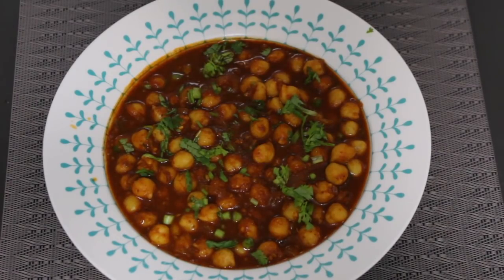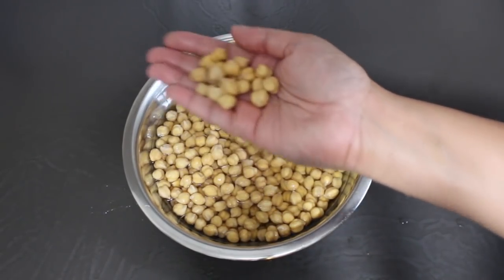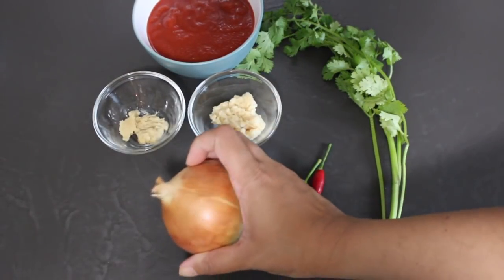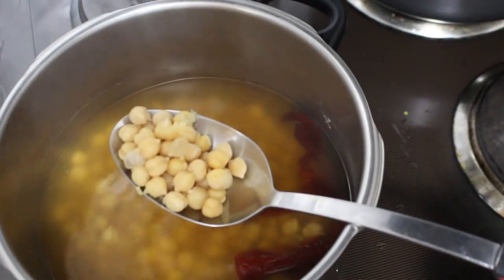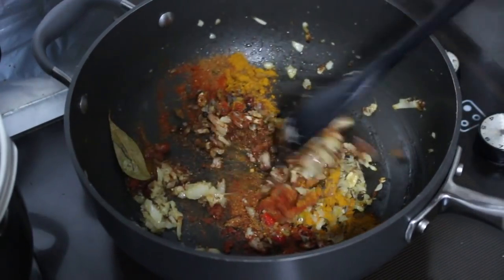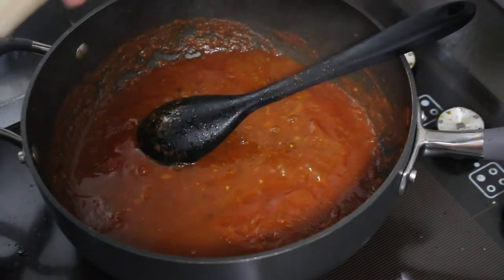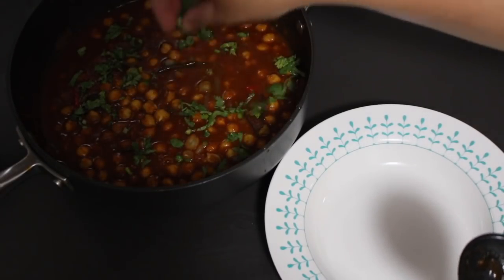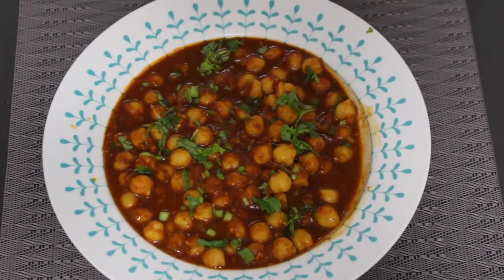Chana Masala, How to make Curried Chickpeas, Chickpea Curry, Chole recipe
In today's recipe, I show you how to cook dried chickpeas and use them to make my Chana Masala.

Ingredients -
1 cup dry chickpeas (Wash, soak for 6-8 hours and cook till tender. Reserve the boiling liquid.)
1 bay leaf
2 inches of cinnamon
5-6 cloves
8-10 peppercorns
2 green cardamom pods
1 black cardamom pods
1 tsp cumin seeds
1 onion, finely chopped
2 green/red chillies, split lengthways
1/2 tsp ginger paste
1 tsp garlic paste
1/2 tsp turmeric powder
1 1/2 tsp Kashmiri chilly powder
1 1/2 tsp garam masala powder
1 cup tomato puree / passata
1 tbsp oil
Salt, to taste
1/2 tsp sugar
Fresh coriander leaves and stalks, finely chopped, to garnish

Stay up to date with all the latest happenings -

Look for our group "The Aspiring Home Cook" on Facebook and join in to show off your creations from following our videos.